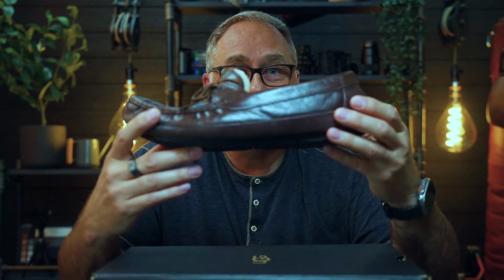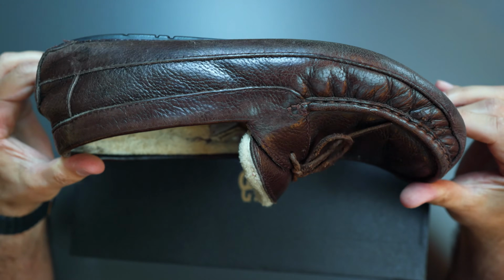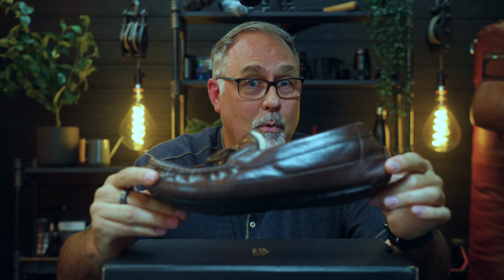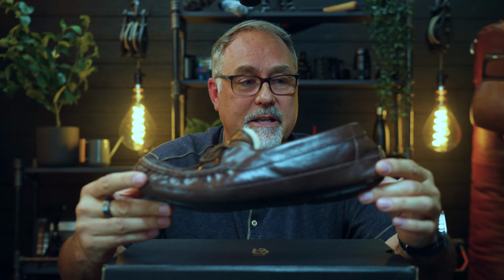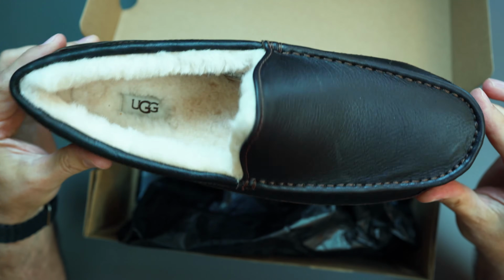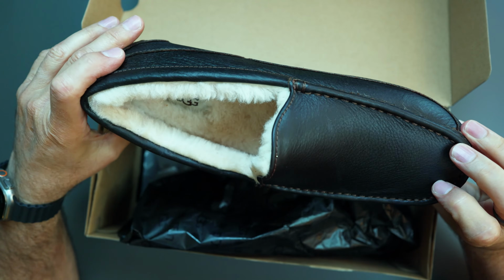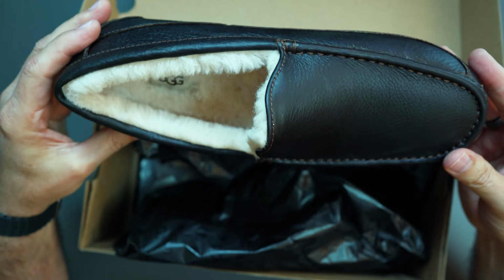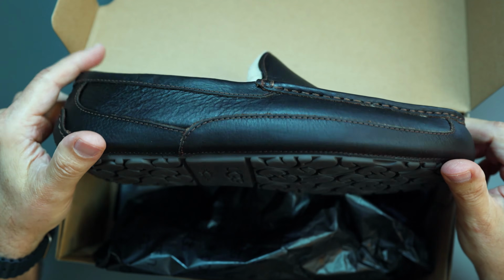These Luxury UGG Slippers are Incredibly Cheap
Discover why these luxury UGG Men's Ascot men's leather slippers are so incredibly cheap. My last pair lasted a decade and provided comfort and versatility.

UGG Men's Ascot Slipper on Amazon